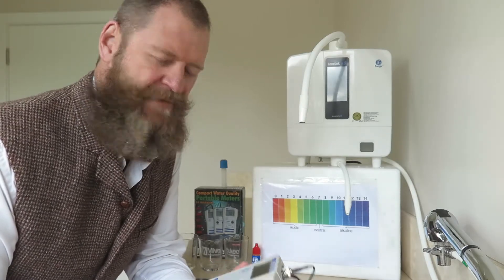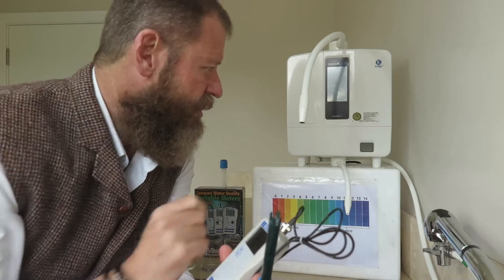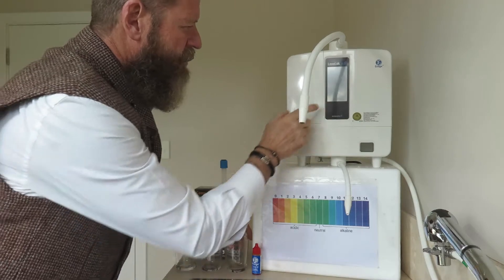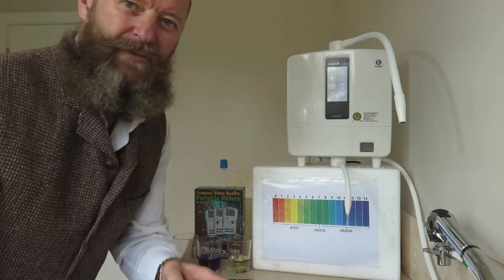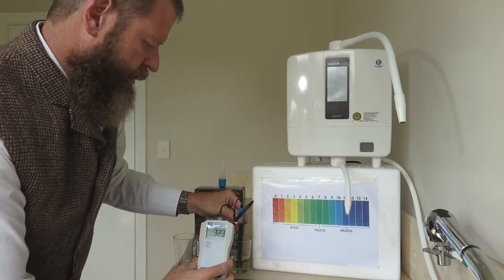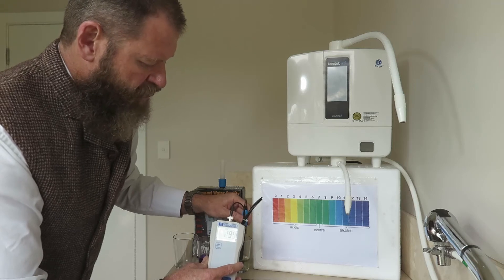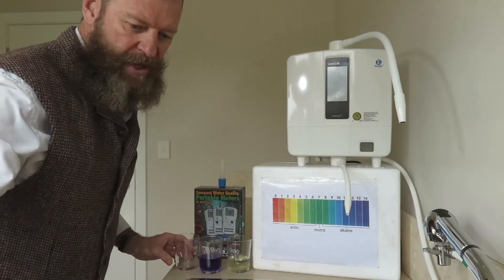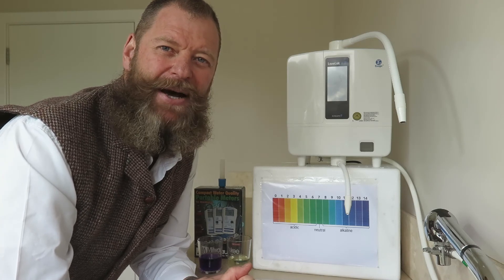How to calibrate Milwaukee 500 ORP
This clip explains how to calibrate Milwaukee 500 ORP